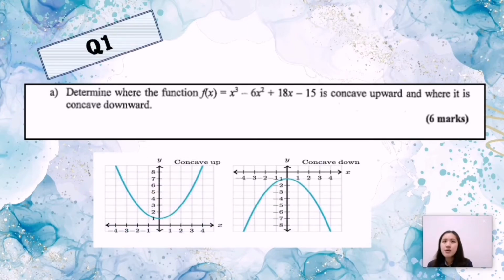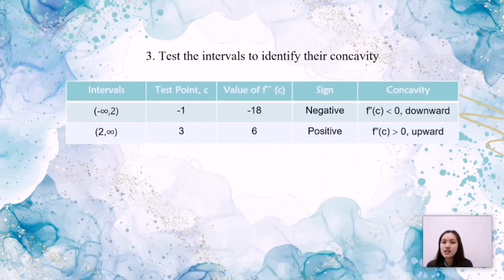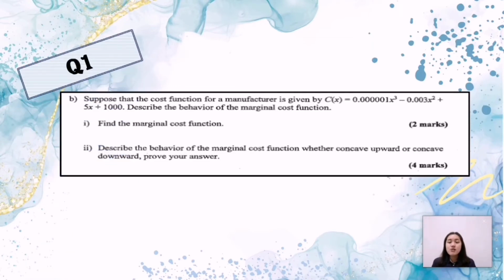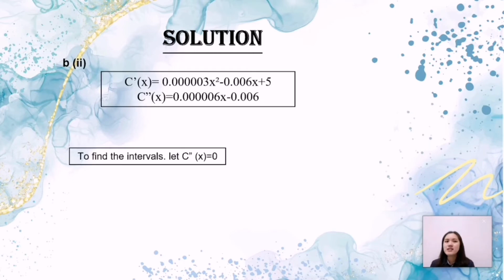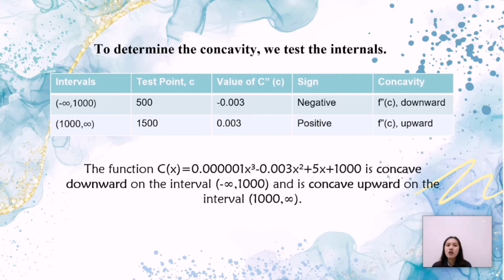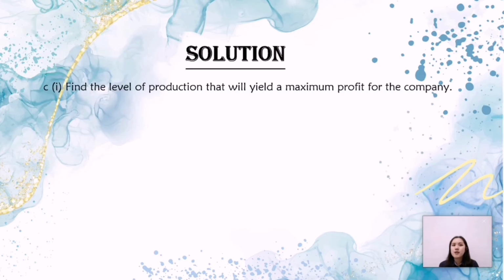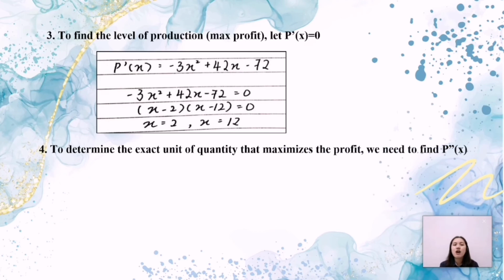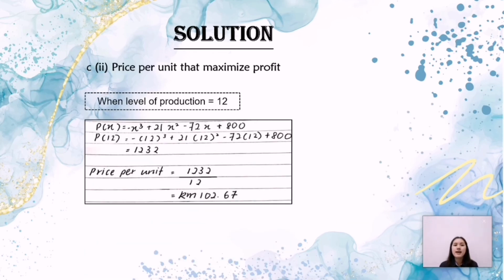BEEQ 1013 INTRODUCTION TO MATHEMATICAL ECONOMICS (GROUP C) (ASSIGNMENT 5)(TASK 2) (2022) (UUM)